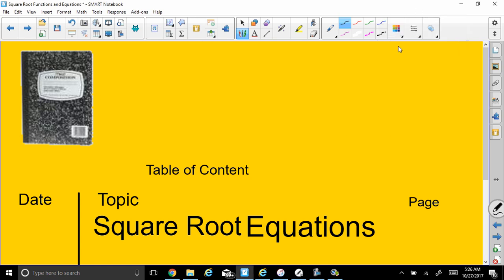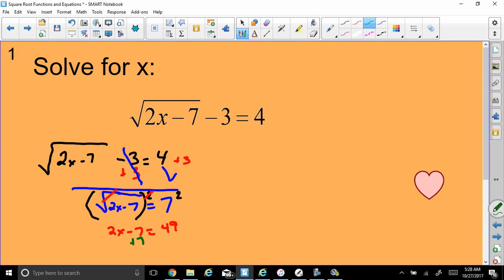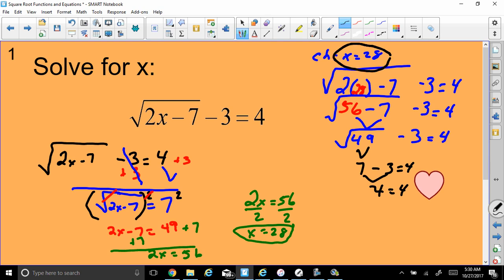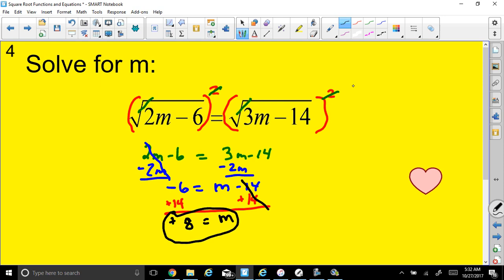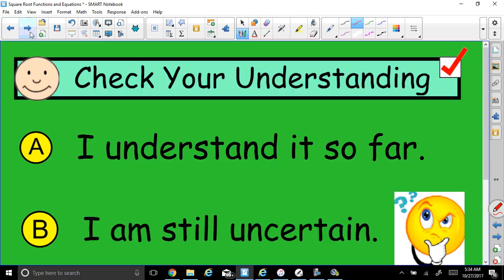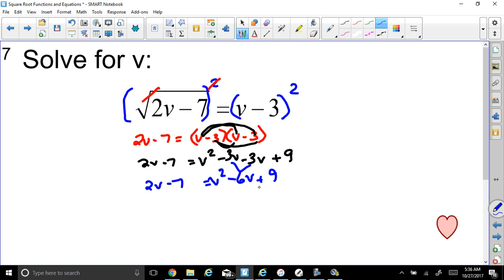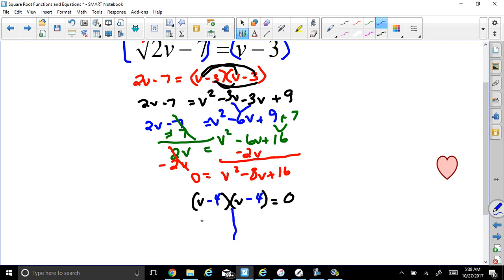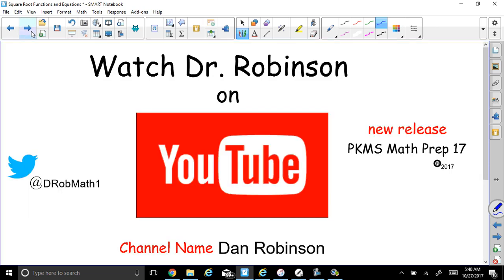Square Root Equations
Students will learn how to solve square root equations.